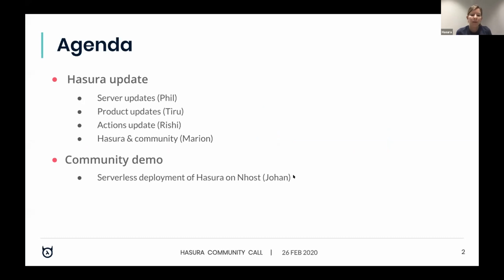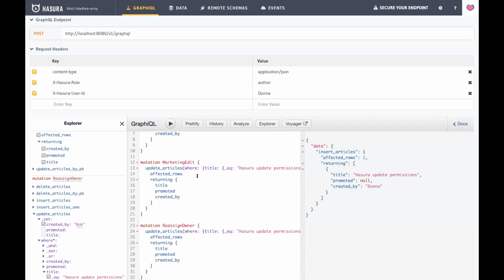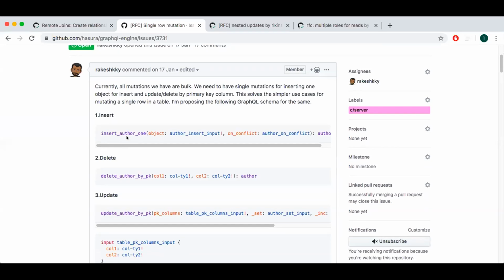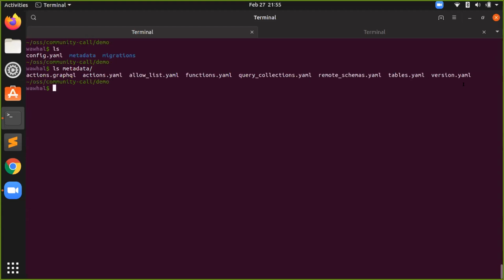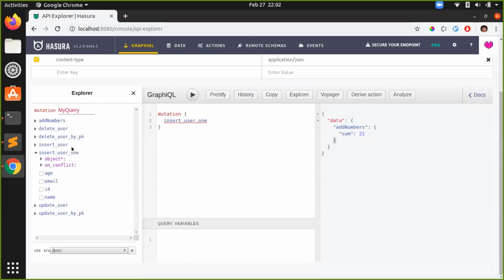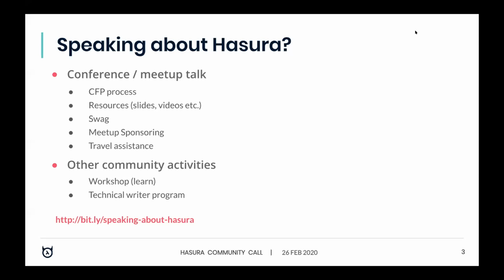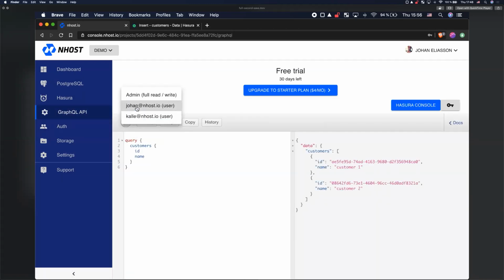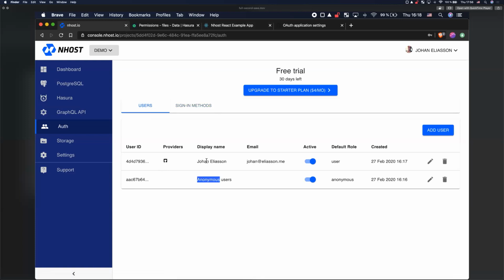Hasura Community Call February 2020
This was the fourth community call conducted by Hasura.

Hasura community calls are meant for both the user community, as well as the OSS contributor community. Hasura engineers share the work that we’re doing on the open source project, discuss upcoming features and answer your questions. We also have a short presentation by a community member showcasing what they’ve built for the Hasura community :)

This month's topics:

00:00 - Intro
01:20 Update check constraints & catalogue downgrade - Server update by Phil [haskell]
14:54 RFCs & upcoming features - Product update by Tiru [graphql]
23:00 Actions update & demo - Feature update by Rishi [graphql]
40:53 The future of Hasura - Company update by Tanmai
43:39 Serverless deployment of Hasura on Nhost - Community demo by Johan Eliasson [demo]